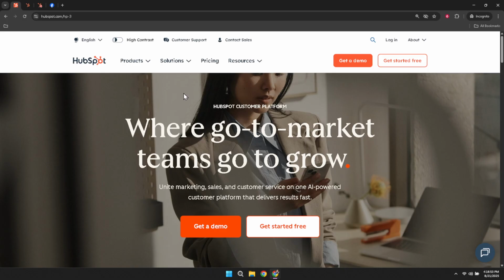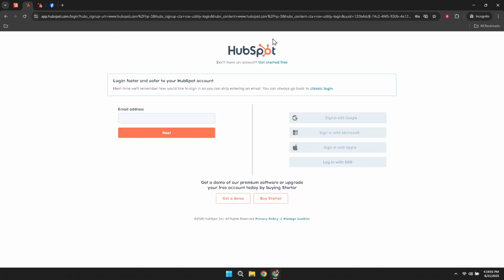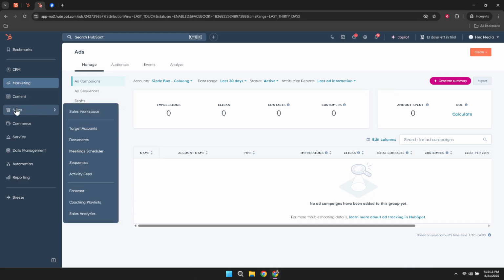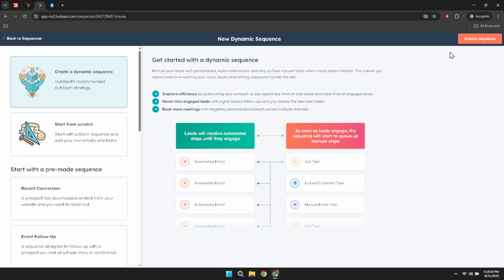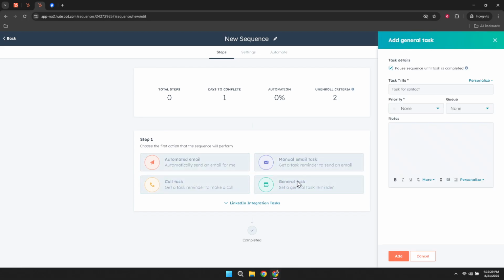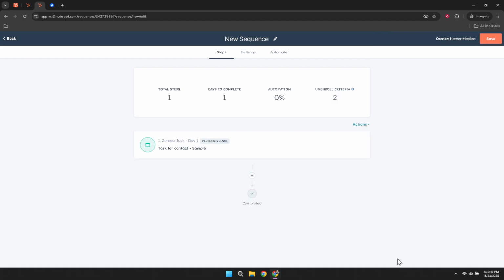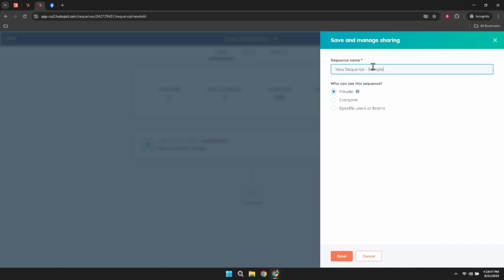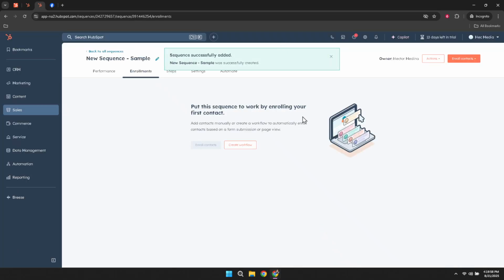How To Use Hubspot Sequences [2025 Guide]